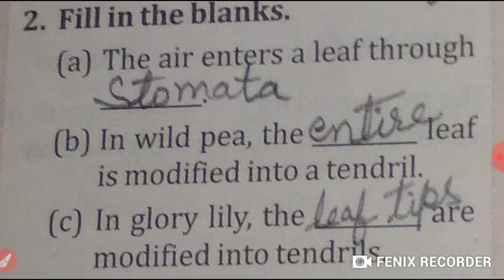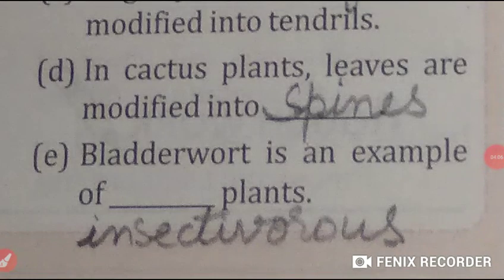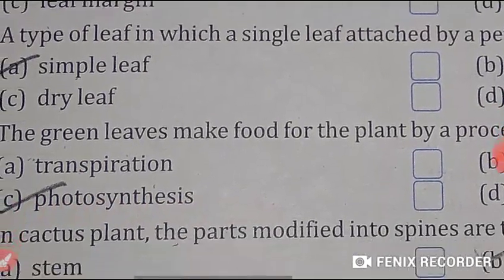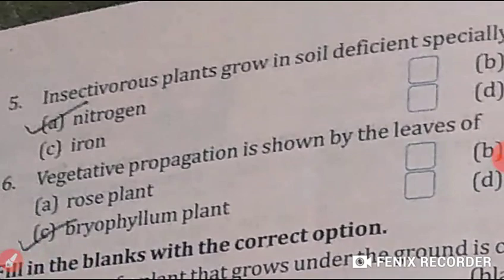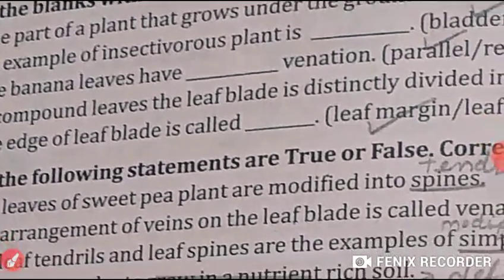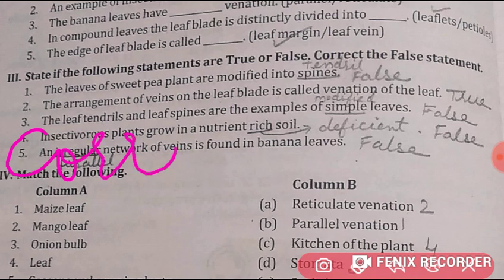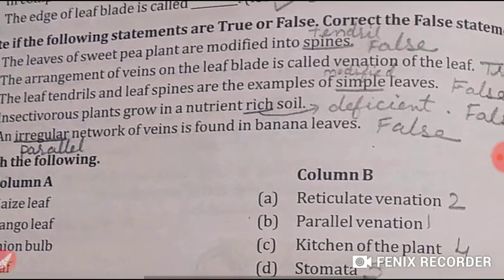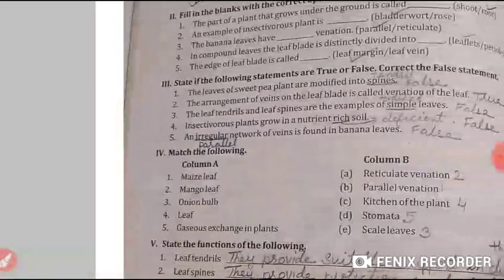Class 6 A,D Biology QA Video 5